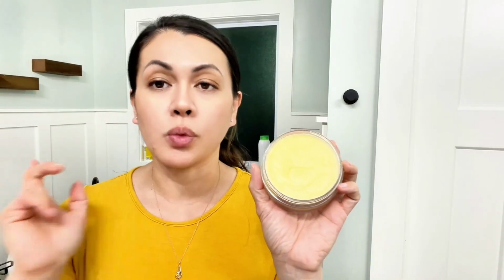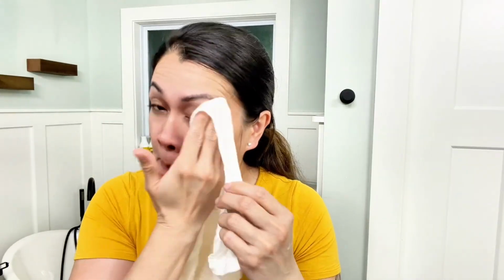COLLEEN ROTHSCHILD Jumbo Radiant Cleansing Balm Review | I Finally Understand Cleansing Balms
🛍 Product in this video:
COLLEEN ROTHSCHILD Jumbo Radiant Cleansing Balm | Deeply Cleanses, Soothes, Removes Makeup & Impurities | Restores Luminosity | Calms & Decongests | Combats Dehydration (6.8 fl oz) on Amazon

I share real-life looks at Amazon products to help you decide if they’re the right fit for you. From everyday essentials to fun little finds, everything I feature is something I’ve tried myself so you can see it before you buy.